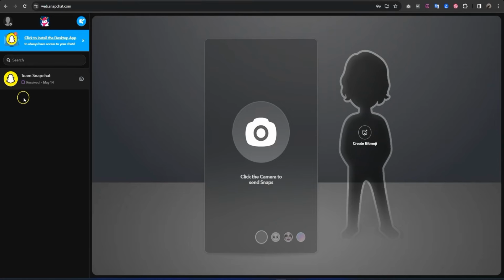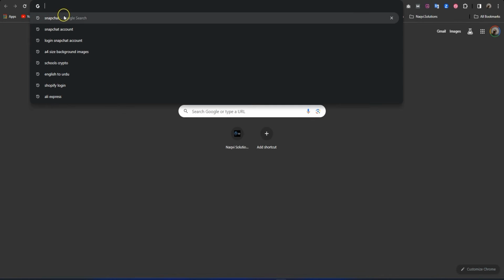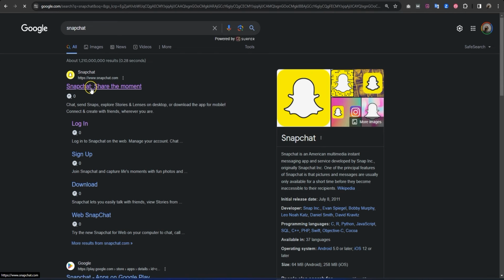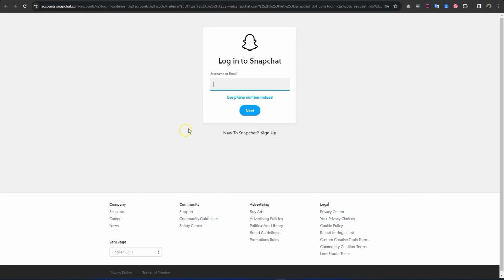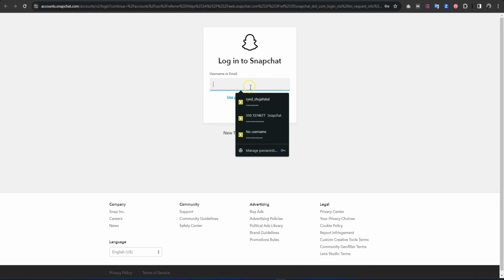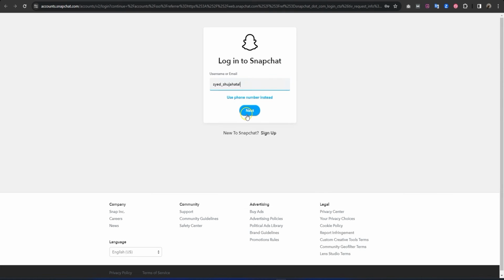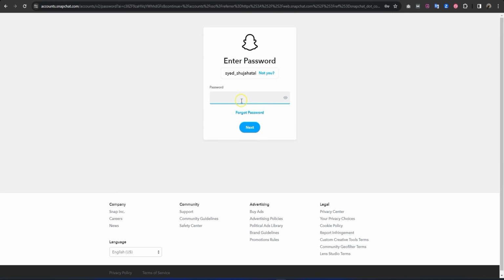How To Log In Snapchat on PC Without Verification Code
In this YouTube video, I'll teach you how to log in to Snapchat on your PC without a verification code. This is a great way to keep your account secure if you don't want to show your verification code to other users.

By following this guide, you'll be able to log in to your Snapchat account on your PC without any problems. This is a step-by-step tutorial that is easy to follow, so be sure to watch it today!